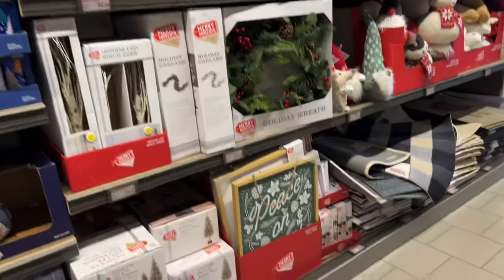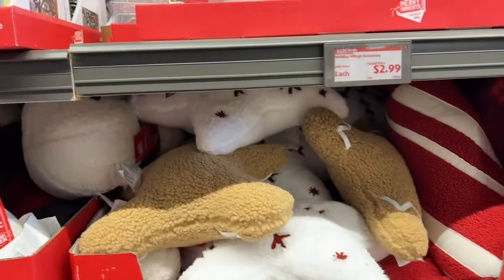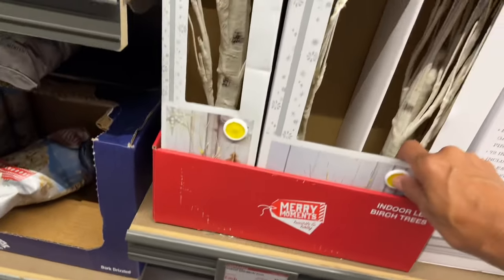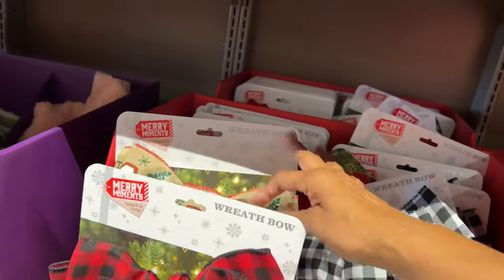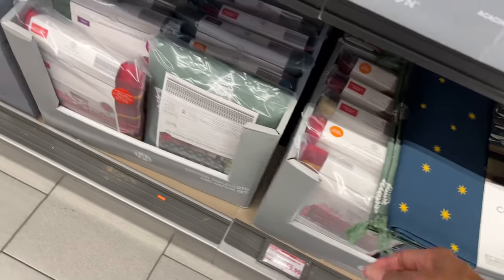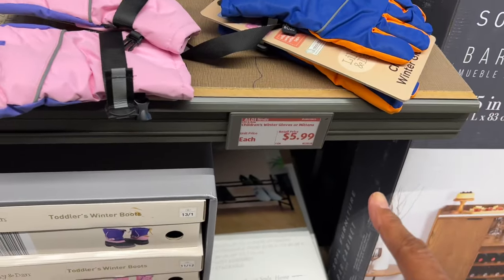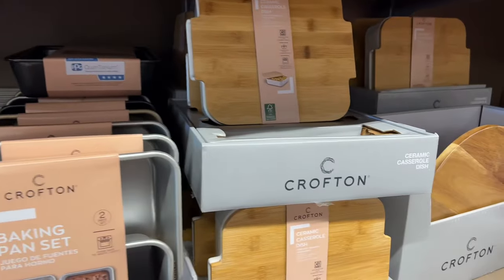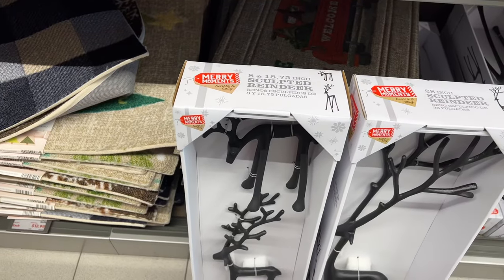POTTERY BARN DUPE CHRISTMAS!!!!! ALDI!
Pottery Barn dupe reindeer and they are so cute!